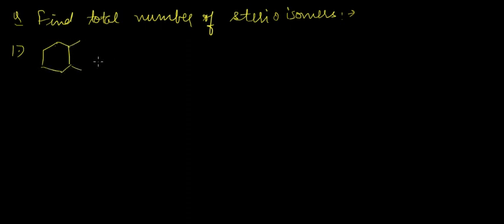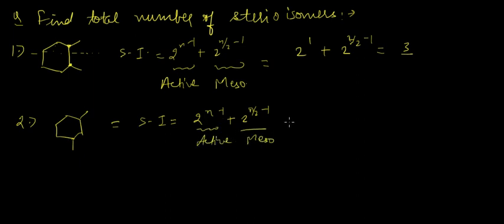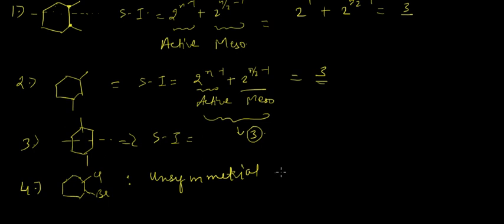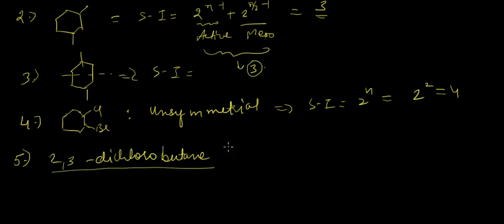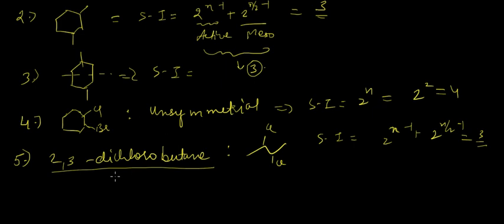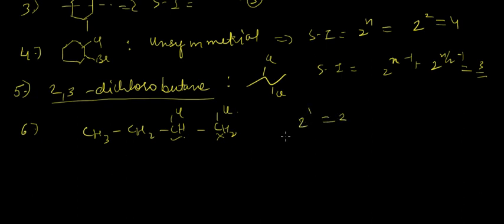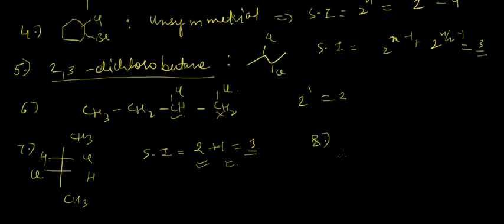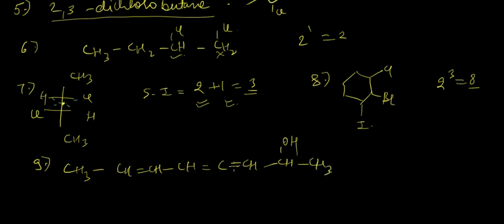129. Practice on Calculation of Sterioisomers